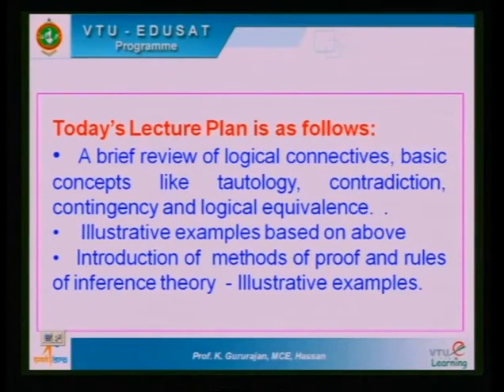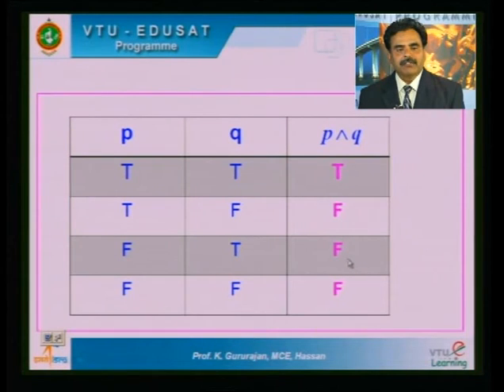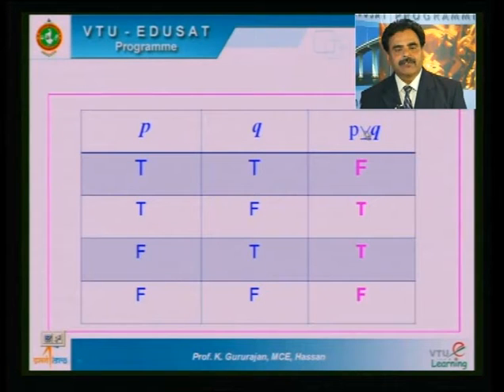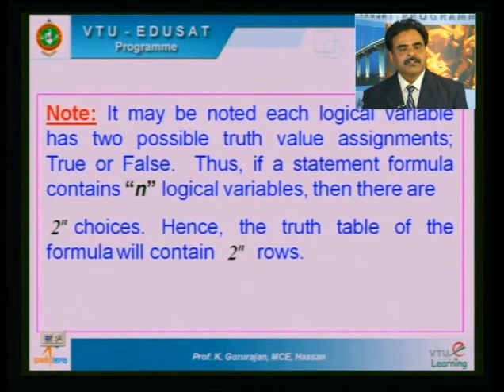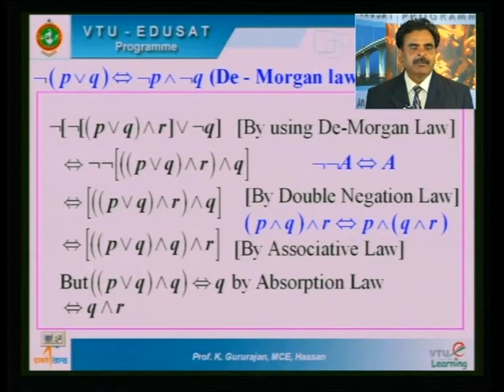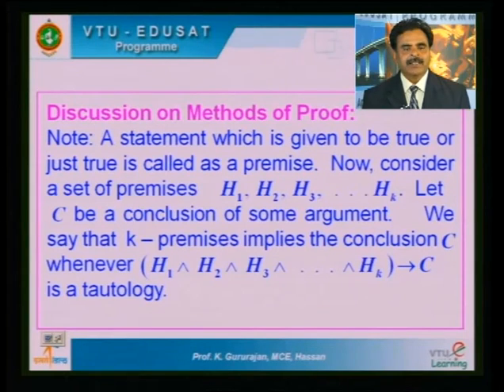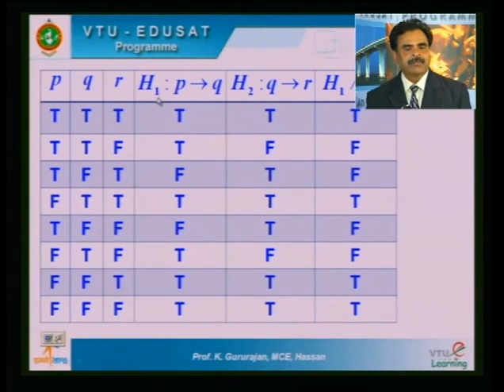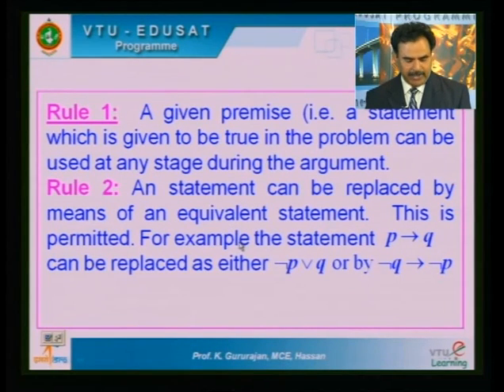Lecture 18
18CS36 - Discrete Mathematical Structures